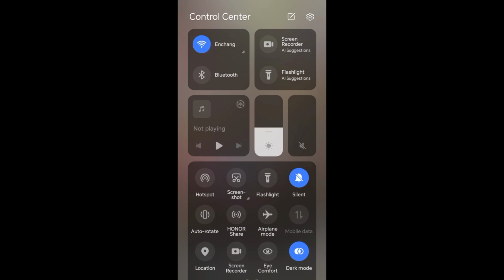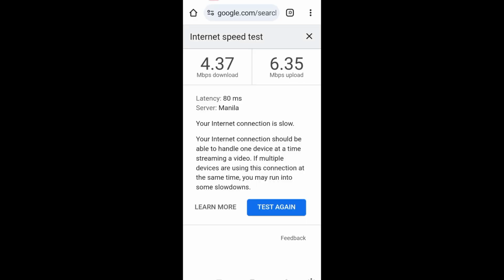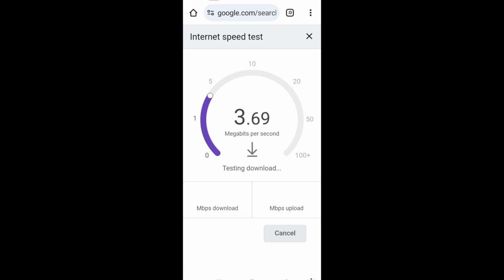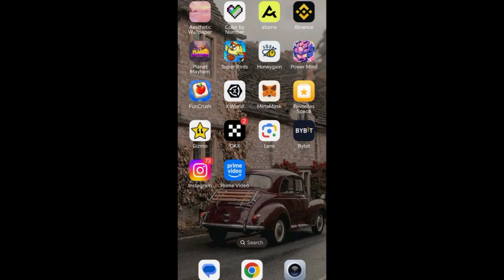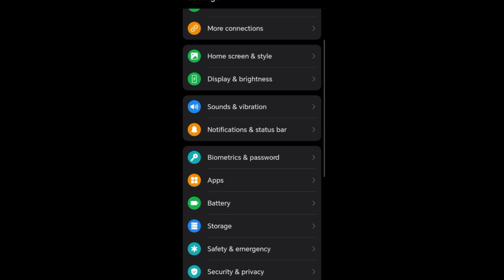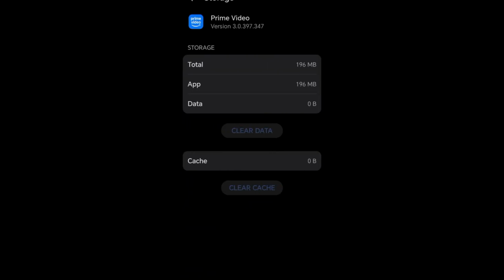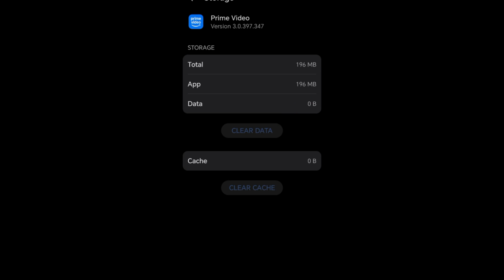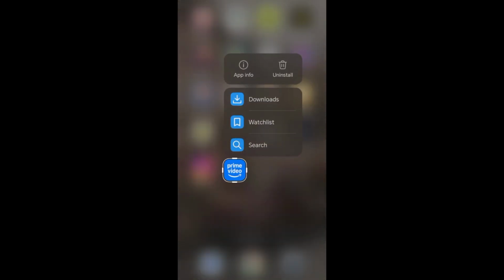How to Fix Amazon Prime Video Audio Out of Sync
How to fix valorant matchmaking Queue errors easy